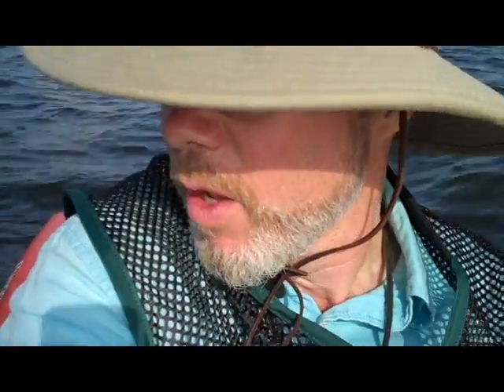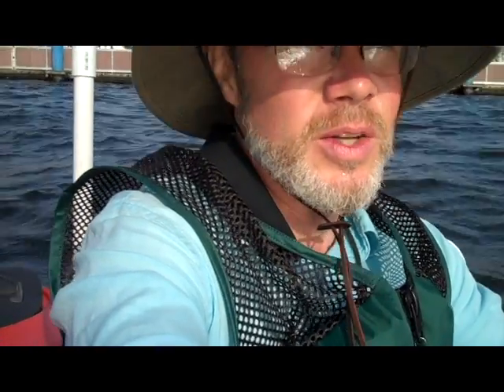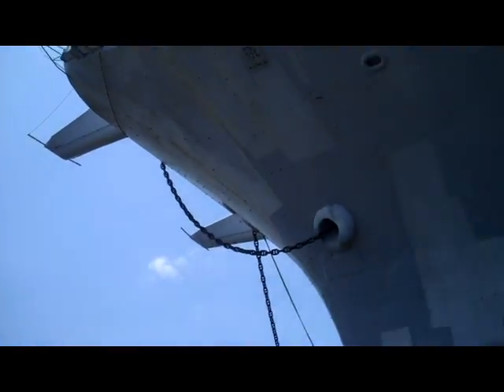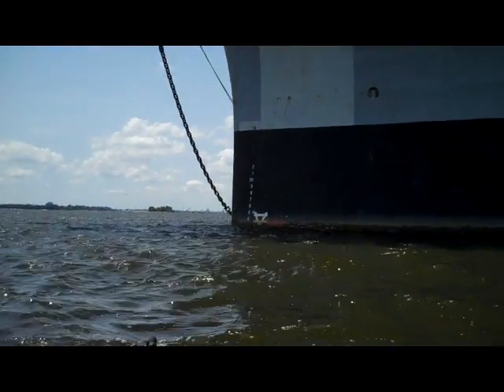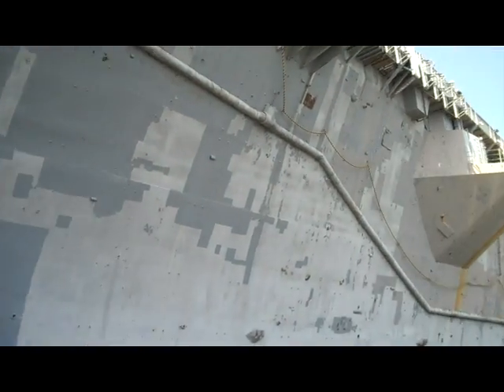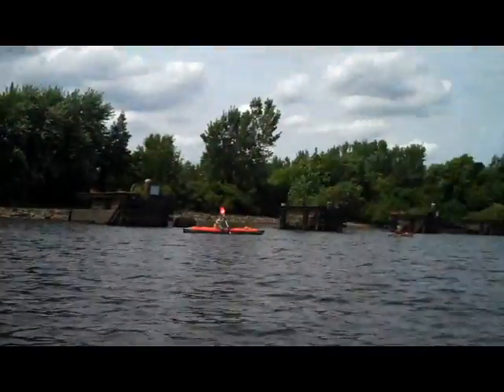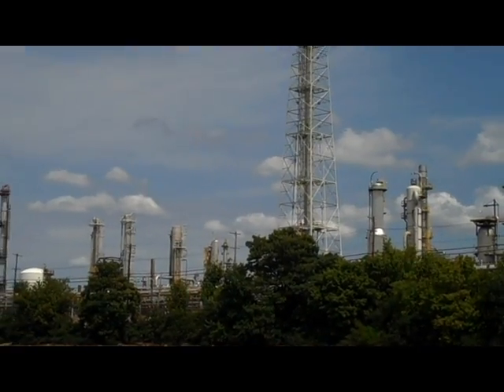The Hidden River Expedition, Day 3: Schuylkill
This is footage from day three of my three-day, forty-mile solo kayak trek from Mount Holly, NJ to Bartram's Garden, in West Philadelphia. The expedition took place between August 4th and August 6th, 2011. During my journey I traveled on three rivers: the Rancocas, Delaware and Schuylkill.

This expedition was in part a stunt, but it was also a re-exploration of Philadelphia's waterways and their history. It was an investigation of the region's terrain, which has been circumvented, obscured and altered by infrastructure--and how that terrain has reasserted itself on this infrastructure.

On day three of the expedition, I launched my kayak from Penn Treaty Park and headed down the Delaware, riding the incoming tide up the Schuylkill and eventually reaching my final destination, Bartram's Garden.

Photos from Day 3 of the Expedition can be viewed